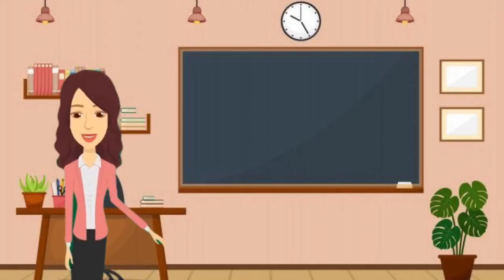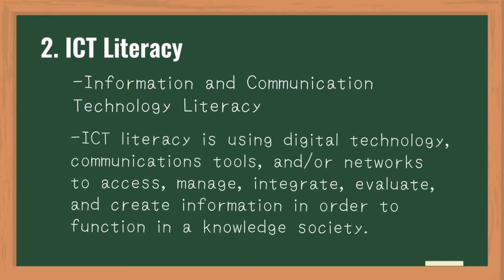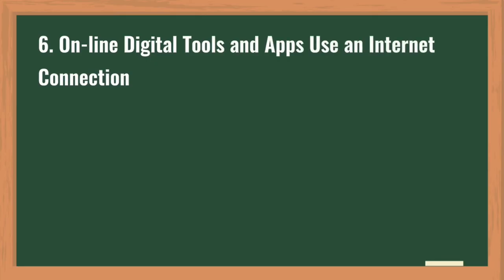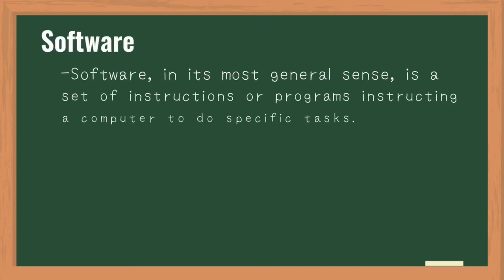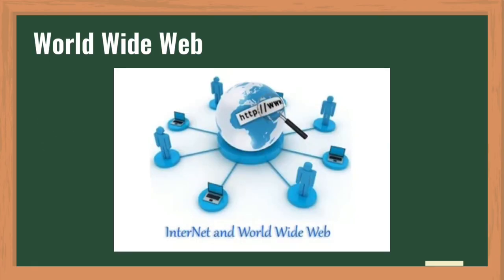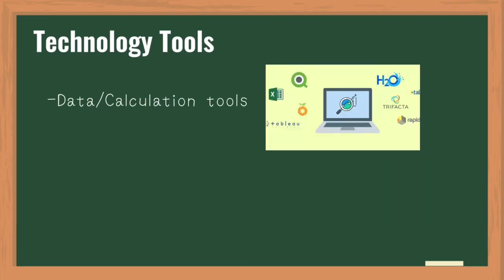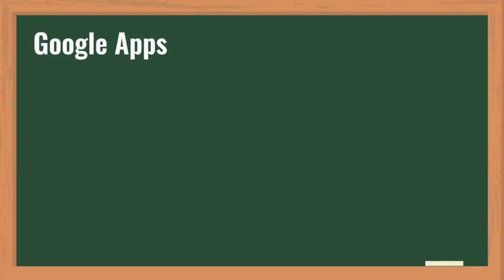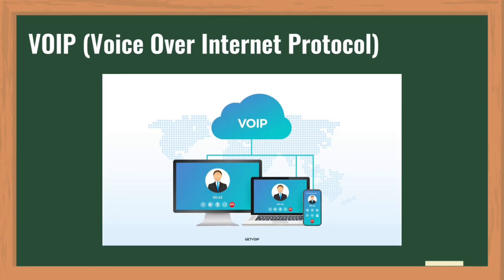Understanding the Basic Concepts in ICT